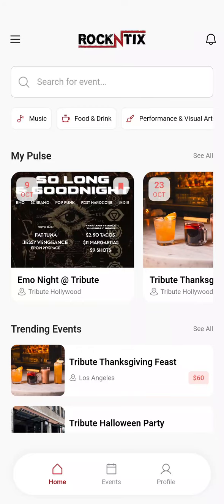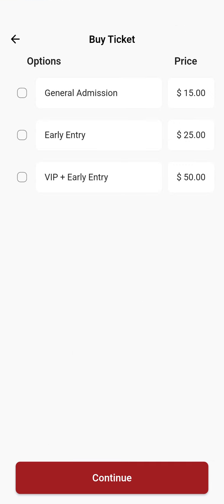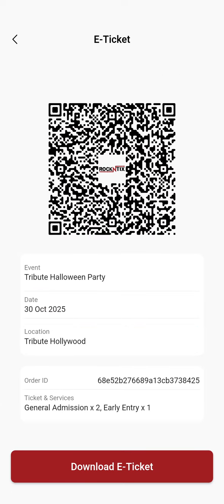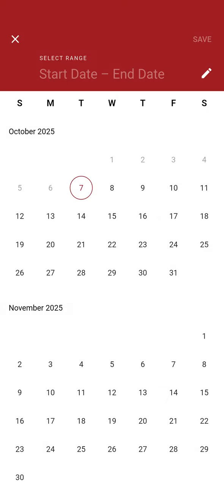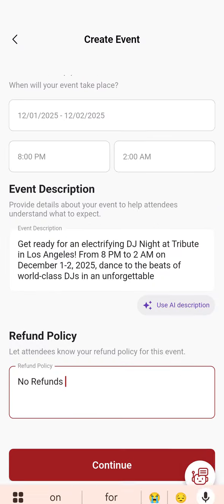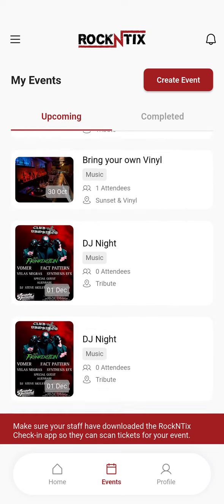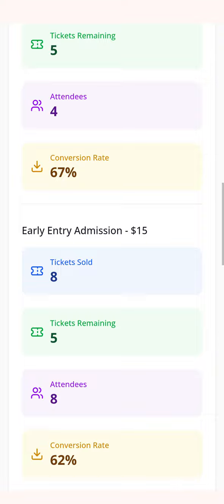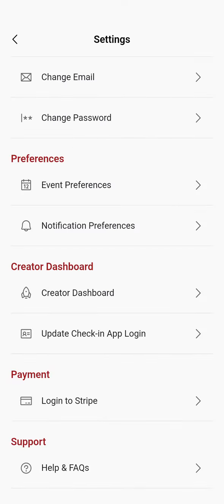RockNTix Event Ticketing app demo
Create Events & Sell Tickets with AI-Powered Simplicity
RockNTix event ticketing platform has a transparent $1 service fee. Event creators only pay cc processing.
No hidden costs, no complicated pricing tiers – just simple, AI-enhanced ticket selling and event discovery. Available on iOS and Android.